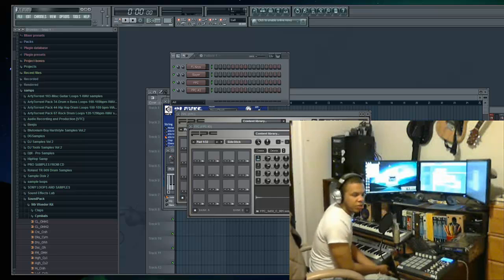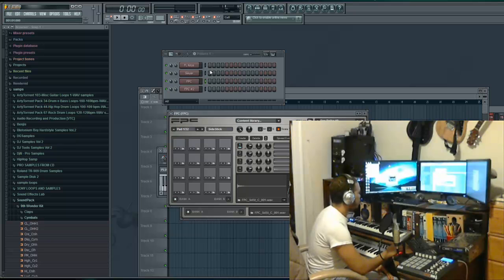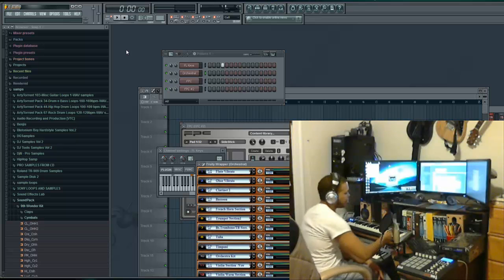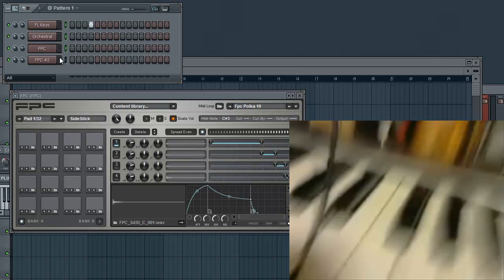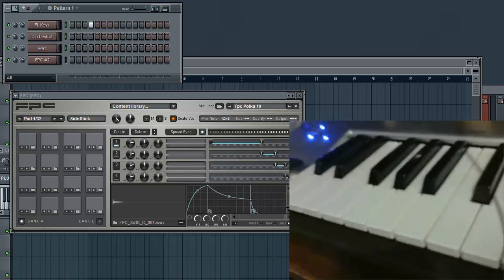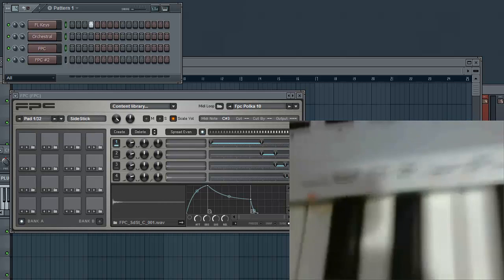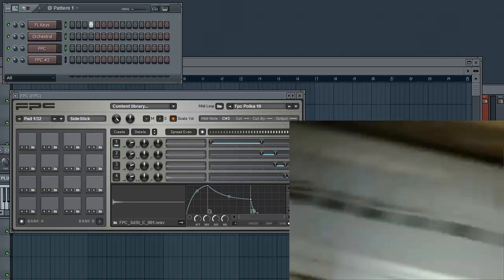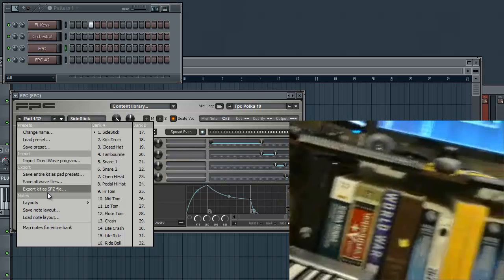Setting up FLstudio with multiple Midi Controllers simultaniously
I looked all over the internet and could not find this so i figured it out and made a video... abracadabra